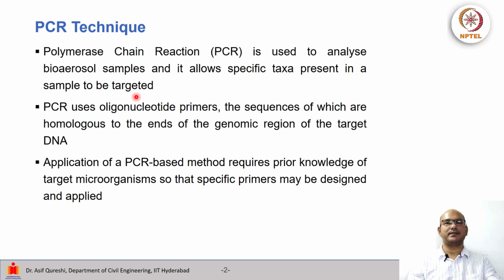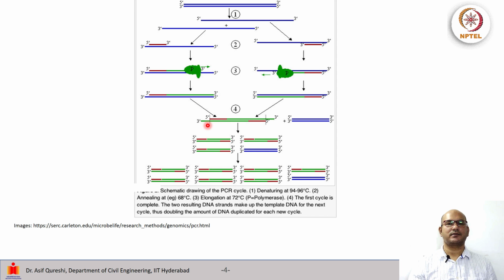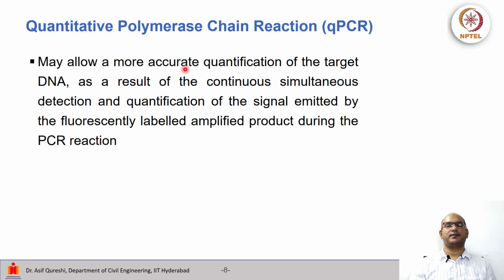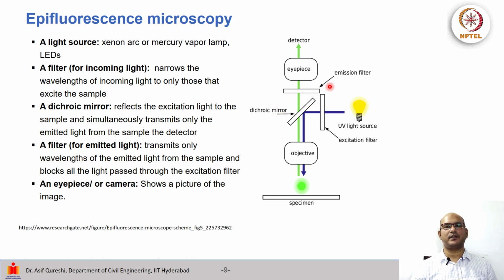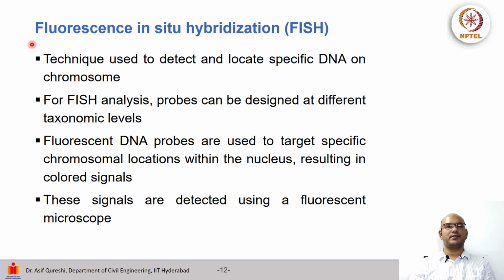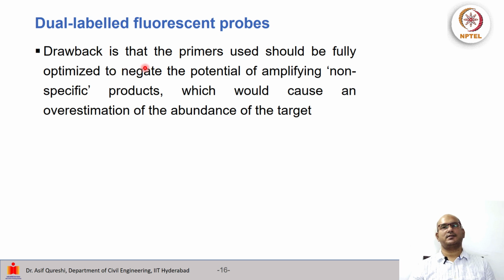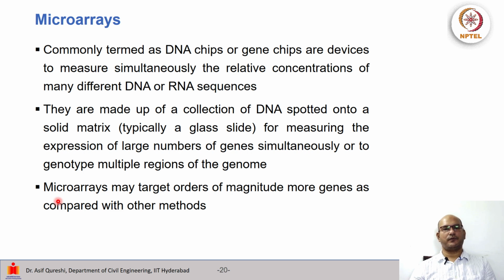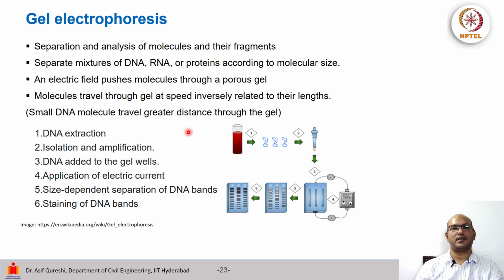Methods for bioaerosol analysis - 2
Non-culture based methods for analysis are discussed